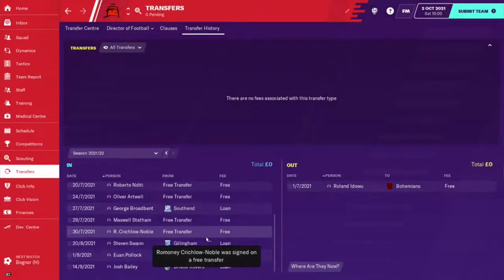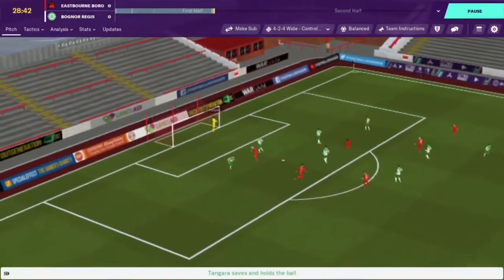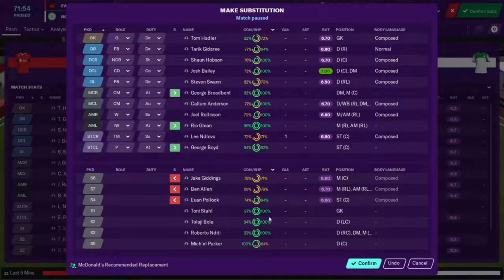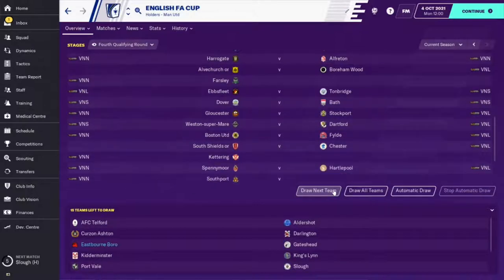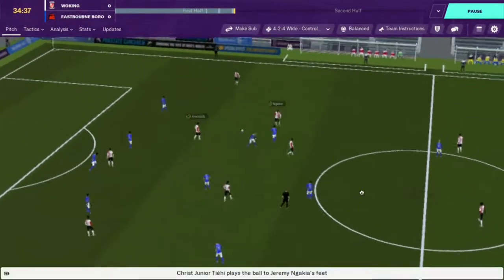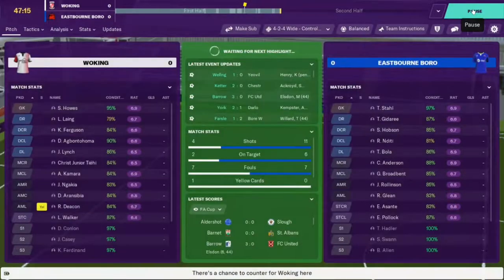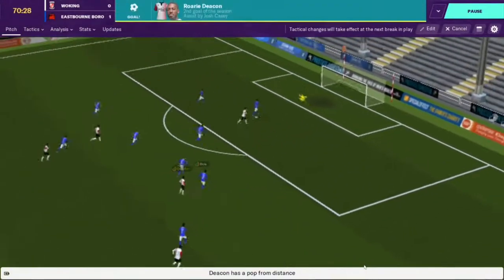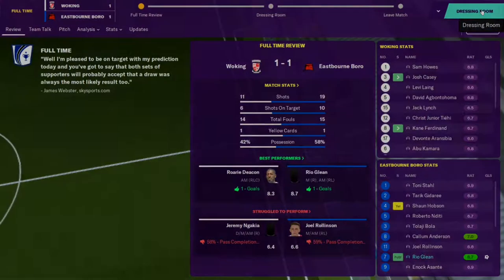Eastbourne Borough Episode 28 | FM20 | Football Manager | Another Cup run?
Episode 28 in the Eastbourne Borough series vs Bognor Regis and Woking